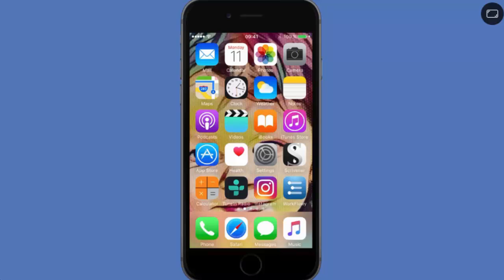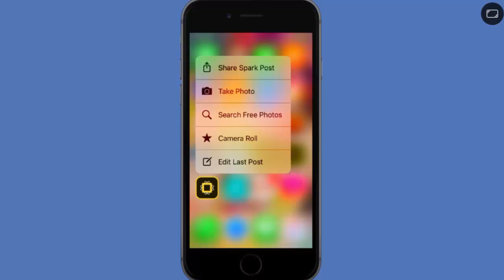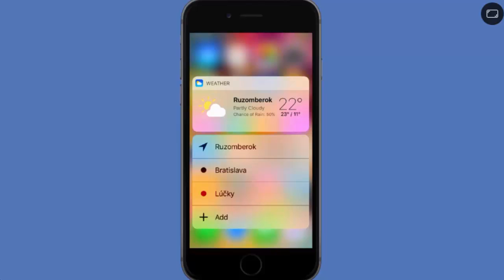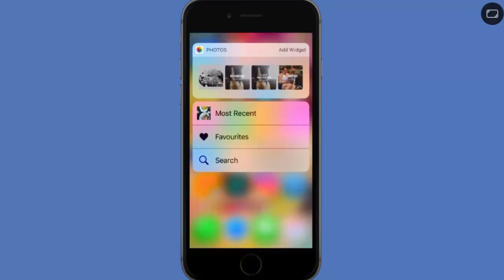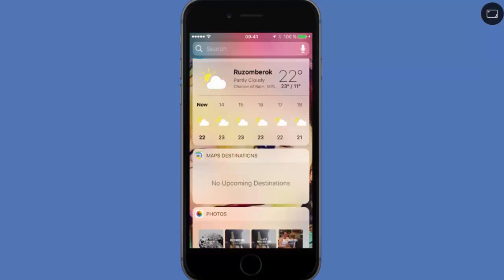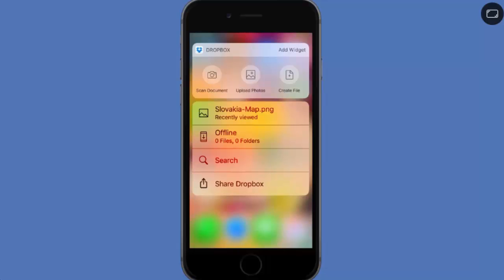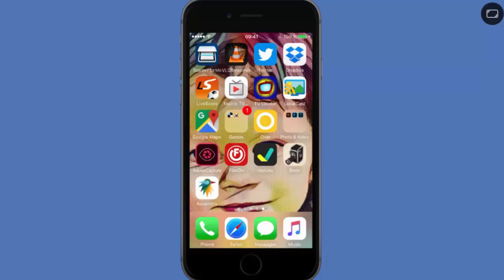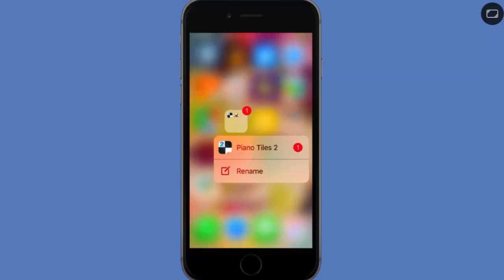iPhone 3D Touch Tips and Tricks in iOS 10 and Above 01 Quick Actions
Do you own a new iPhone? Specifically, an iPhone 6s or later.

If so, you are able to use a technology on your phone called 3D touch, a technology that Apple developed to distinguish between different levels of force being applied to your phone’s screen, which allows you to open up menus and actions for different apps, thus making your user experience both quicker and more intuitive.

And if you want to learn about what exactly you can do with 3D Touch on your phone such as calling up Quick Actions for apps, Switching between Apps, Interacting with Notifications, Using the Peek and Pop feature, as well as a number of other cool features within Messages, Photos and Safari, then this new class which is part of my iOS series on Youtube will certainly help you get the most from your new look iPhone.